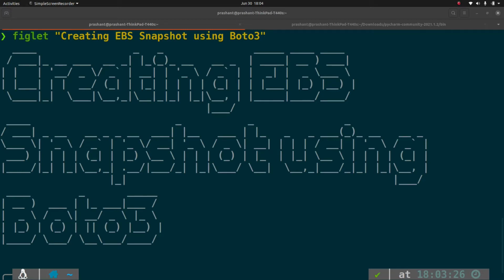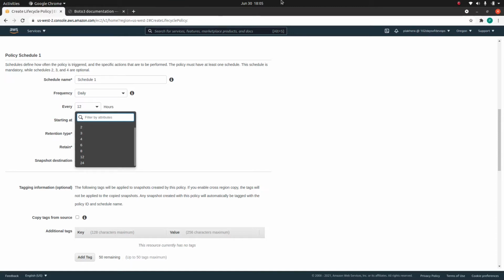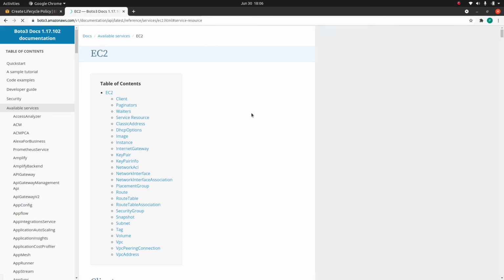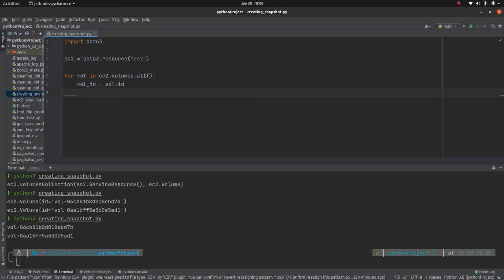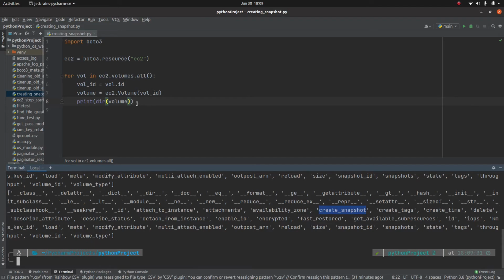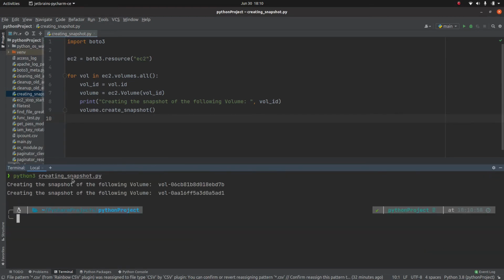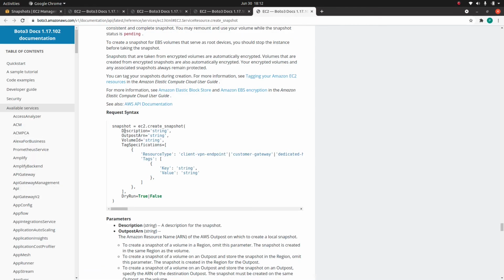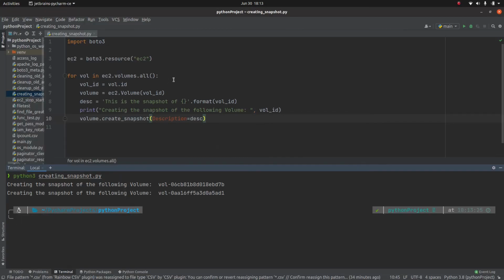Creating EBS snapshot using Boto3